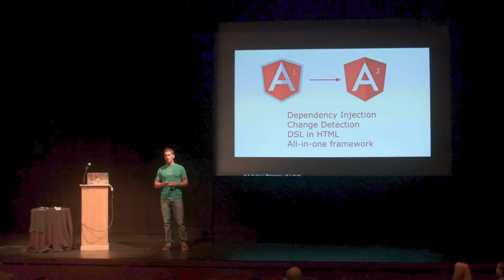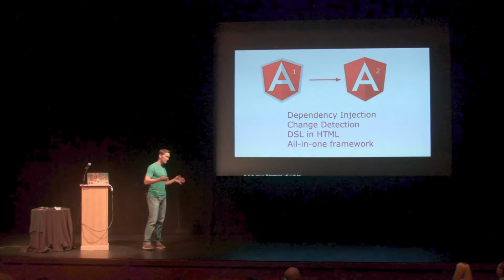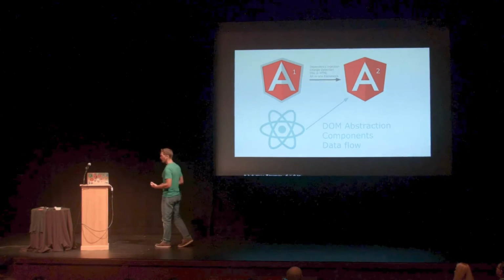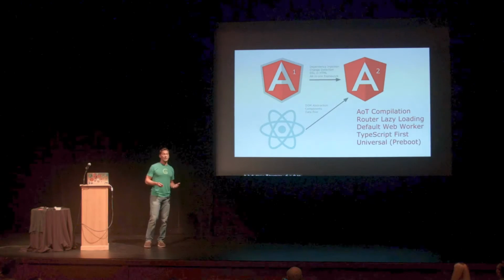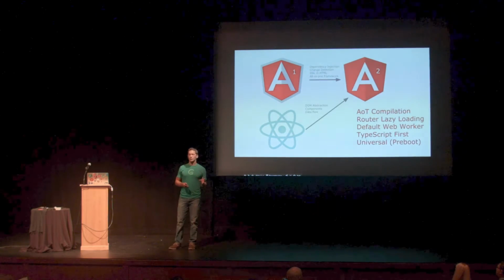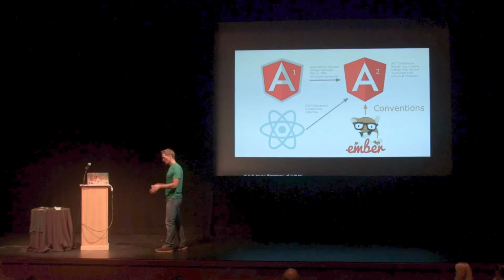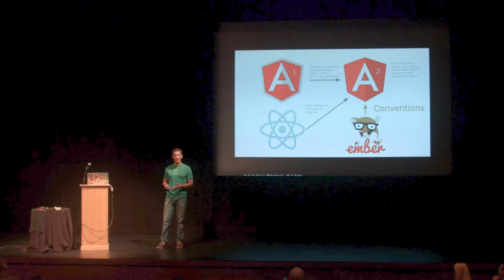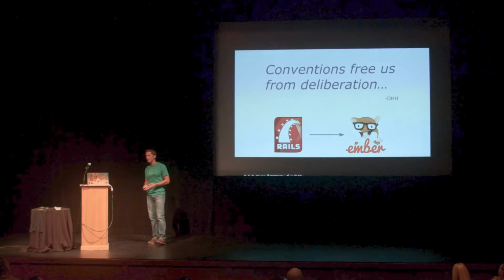Angular Universal Tooling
With great power comes great…complexity? You can do so many new and amazing things with Angular 2 that just aren’t feasible with Angular 1, but the tool chain required to get it all working can be daunting. The mental hurdles to overcome can be even worse when you add Angular Universal to the mix and have to consider running your app on multiple platforms (i.e. in the browser, on the web server and on a mobile device).

Fortunately, the Angular core team and many Angular 2 libraries (including Angular Universal) have started to place a much bigger emphasis on the CLI and simplifying the tool chain in order to make setup and maintenance much easier. In this talk, Jeff will go over how to set up a new Universal app using all this good stuff and discuss several supporting services that you should be using when you want to run your Angular 2 app in multiple environments.